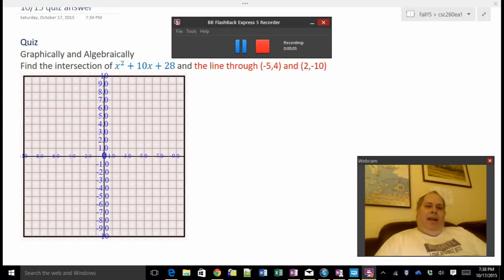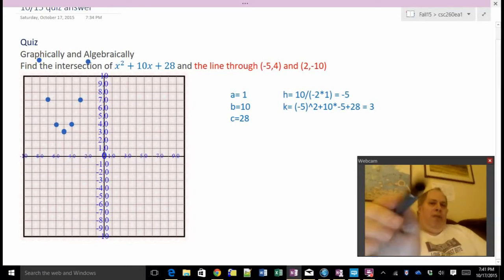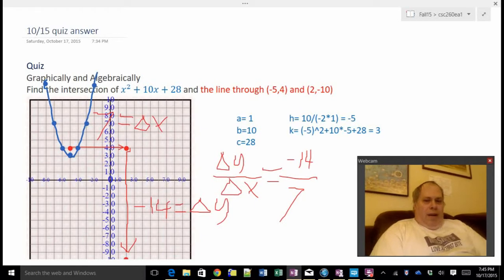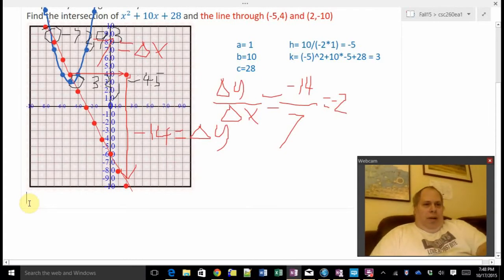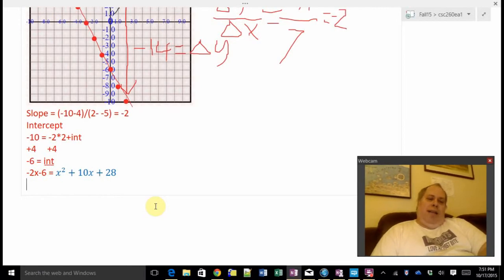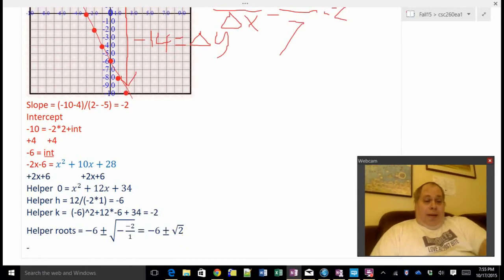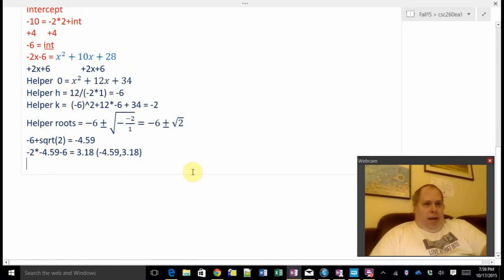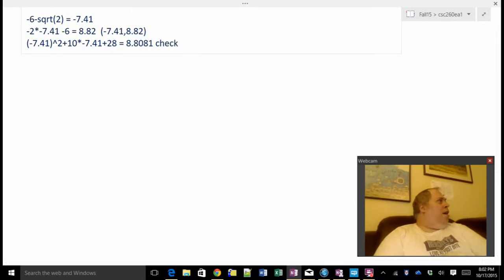Quadratic Line Intersection for Precalculus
Quadratic Line  intersection